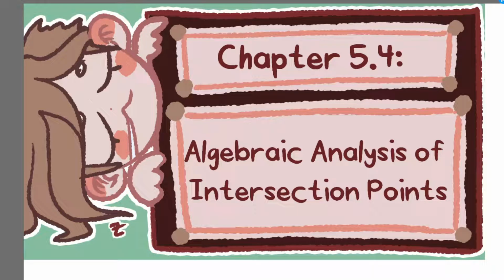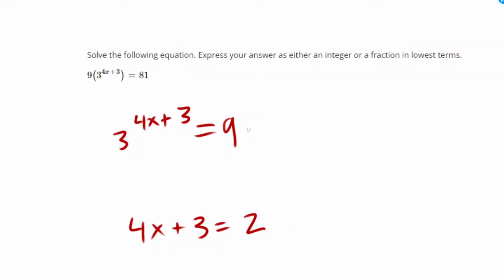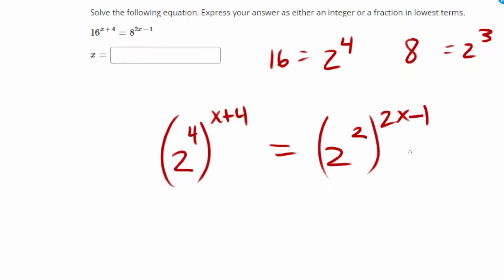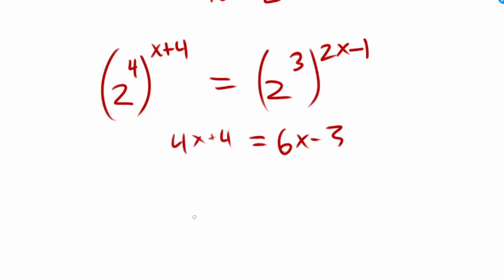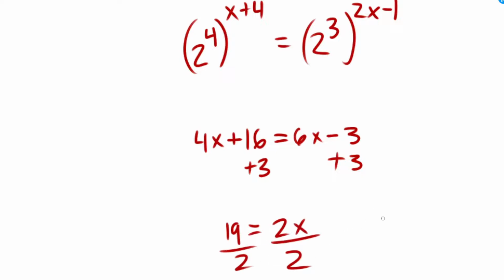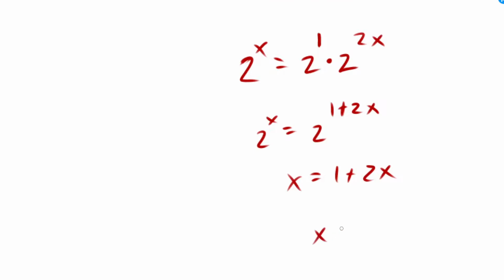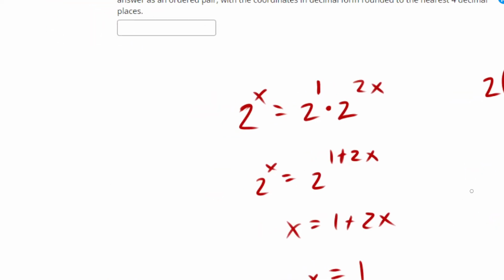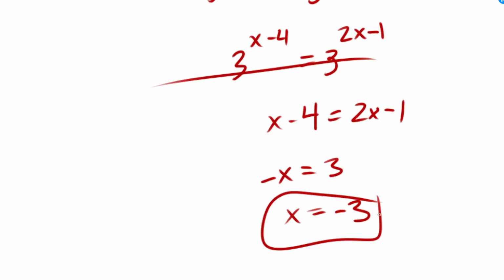1015 Chapter 5.4: Algebraic Analysis o Intersection Points